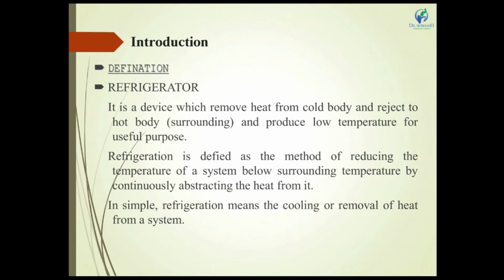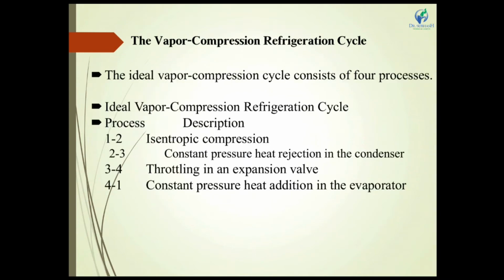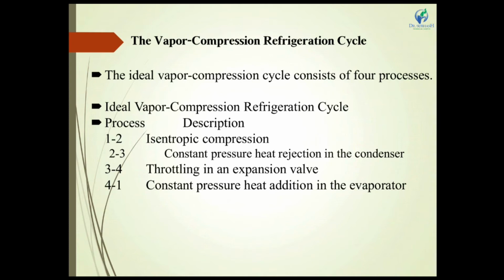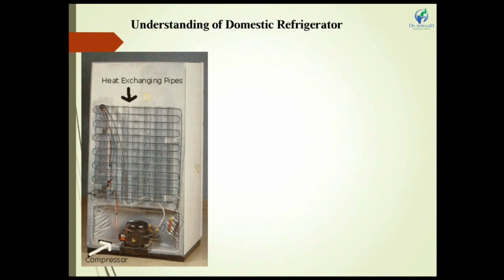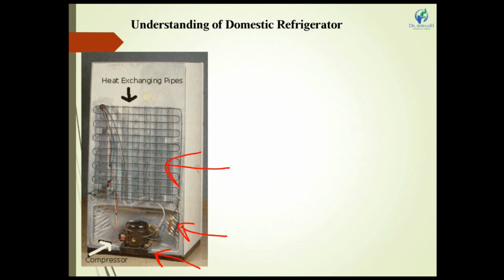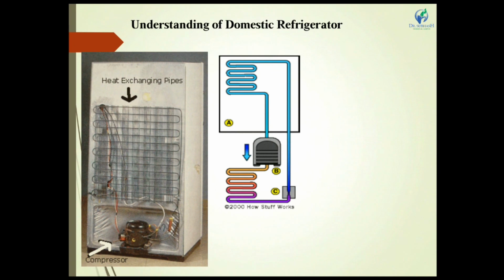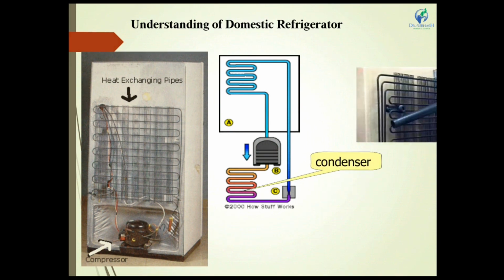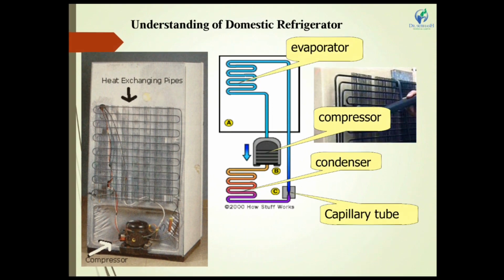Domestic Refrigerator (BME)